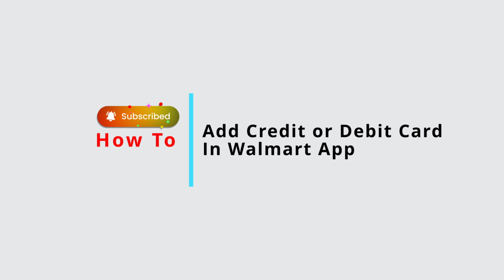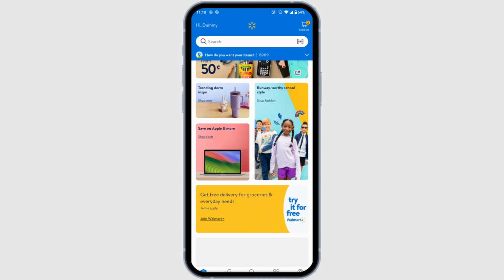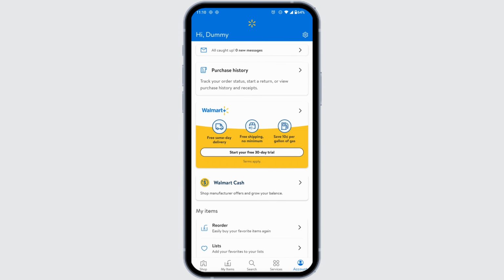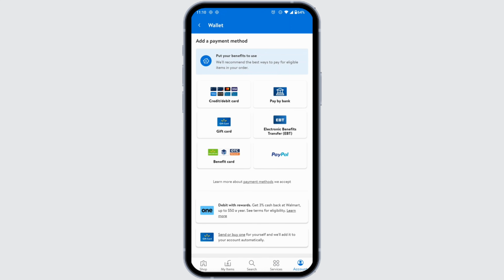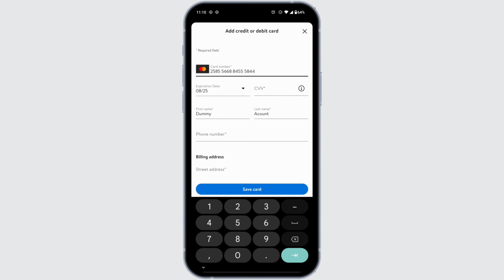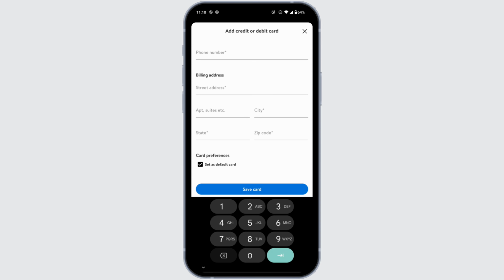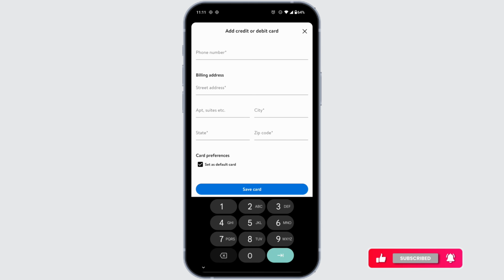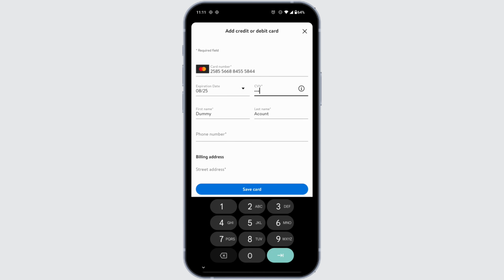How To Add Credit or Debit Card In Walmart App 2024 | Add Payment Method To Walmart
Tutorial On How To Add Credit or Debit Card In Walmart App 2024

Welcome to Official Help Desk! In this video, we'll guide you through the process of adding a credit or debit card in the Walmart app in 2024. We'll also cover how to add a credit or debit card in the Walmart app on iPhone and provide steps to easily add a payment method on Walmart.

📝 **Topics Covered:**

- How To Add Credit or Debit Card In Walmart App 2024: Step-by-step instructions to add your credit or debit card to the Walmart app, ensuring a seamless shopping experience.

- How to add credit or debit card in Walmart app iPhone: Detailed guidance on adding a credit or debit card to the Walmart app specifically on iPhone, making the process simple and straightforward.

- How to Add a Payment Method on Walmart: Tips and tricks for adding any payment method to your Walmart account, covering various options and solutions.

0:00 - Introduction
0:05 - How To Add Credit or Debit Card In Walmart App 2024
0:15 - How to add credit or debit card in Walmart app iPhone
0:25 - How to Add a Payment Method on Walmart

💬 Have you encountered issues while trying to add a credit or debit card in the Walmart app? What solutions worked for you? Share your experiences or ask for help in the comments section below!